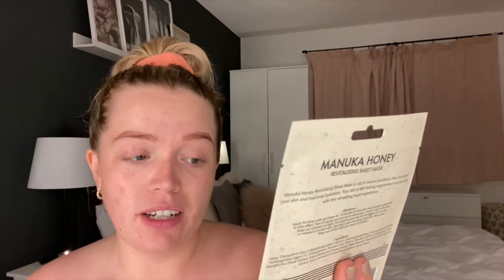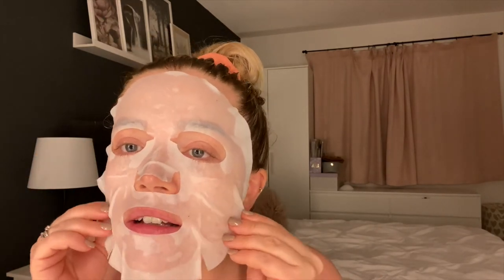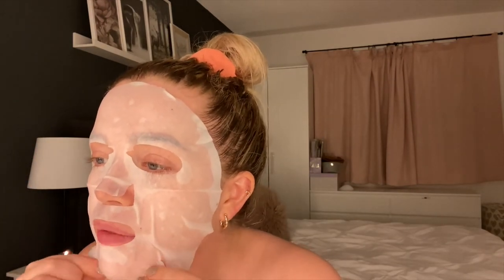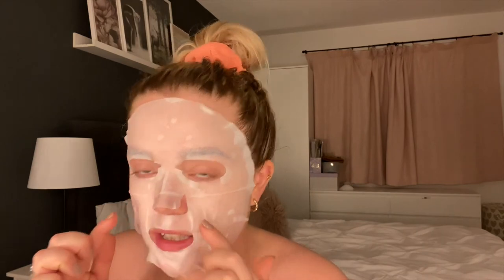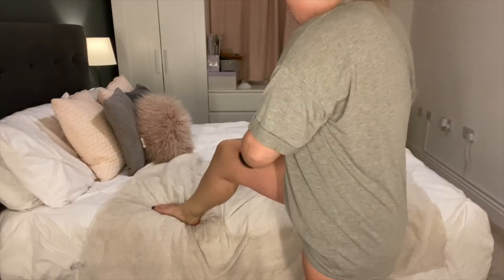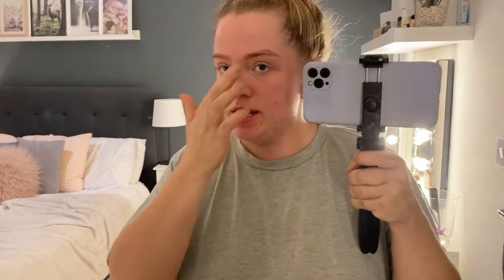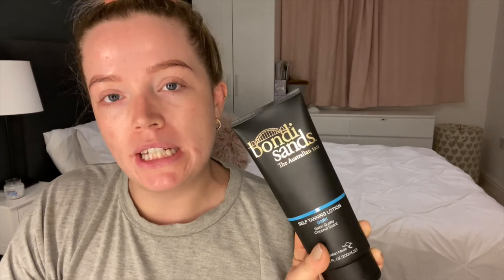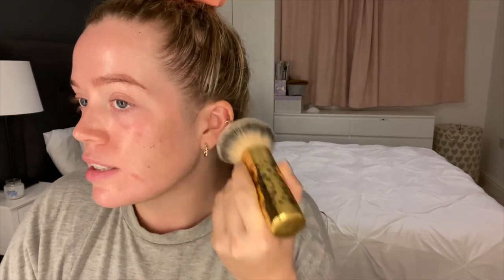lockdown 2020 self-care evening pamper routine | cosy evening pamper routine | Charlotte_Lauren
Hi everyone, hope you enjoy this lockdown 2020 version of my cosy evening pamper routine. After everything this year we deserve a good pamper and this routine will get you in the mood!

Self-care is so important espceccially throughout lockdown so pour yourself a glass of wine or pop the kettle on and lets get cosy with an evening pamper routine!